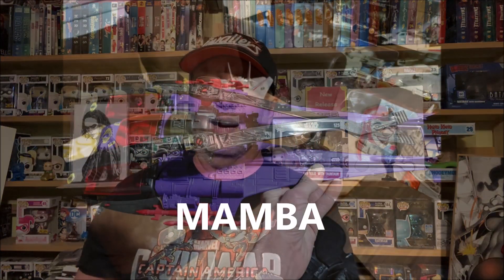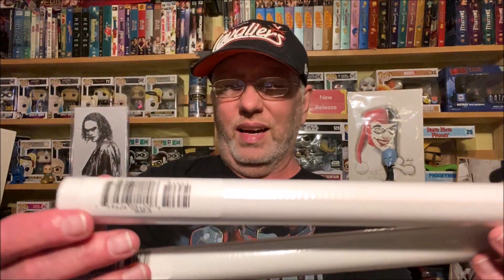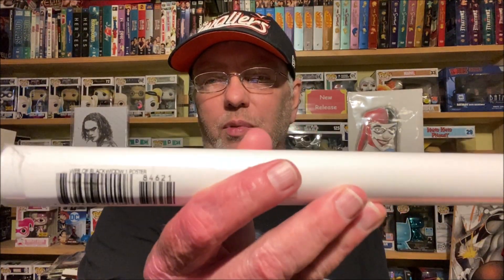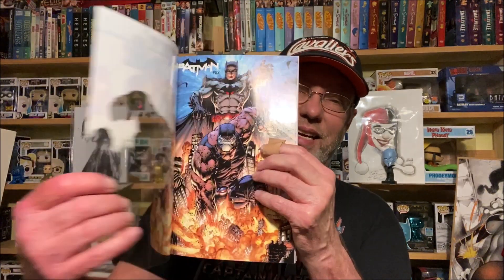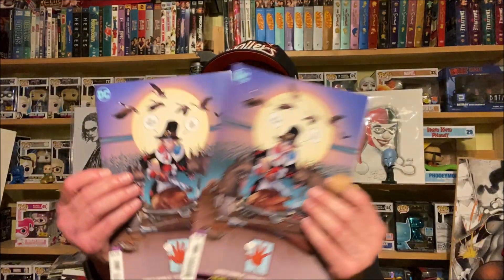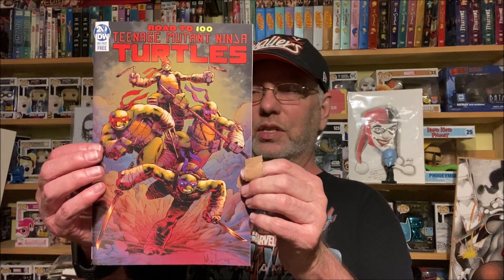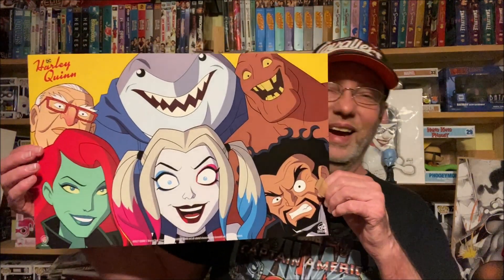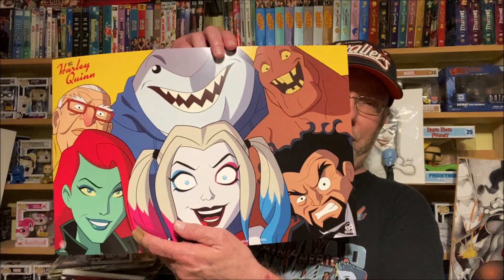Our Rebel Base Toys and Comics Haul from Charlotte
Hey Everyone. Here is my Rebel Base Toys and Comics Haul.